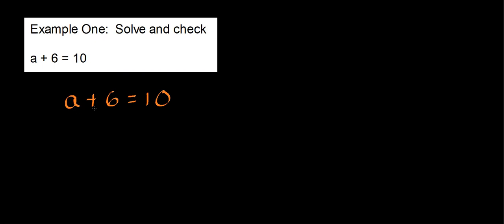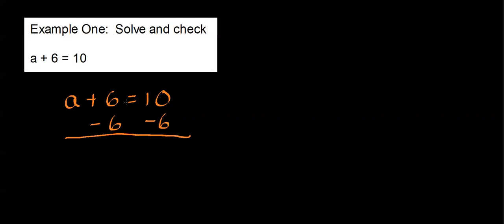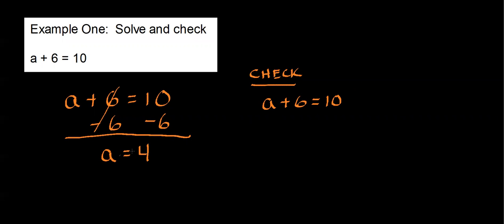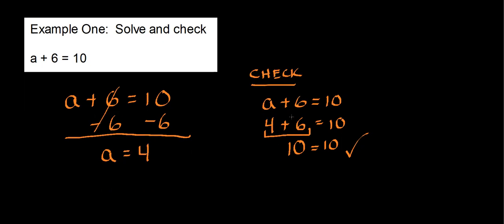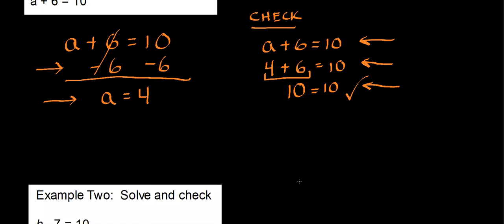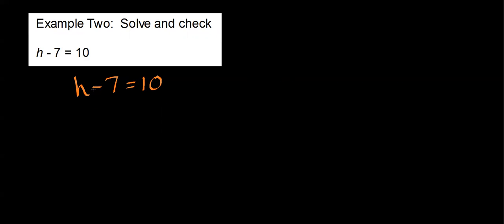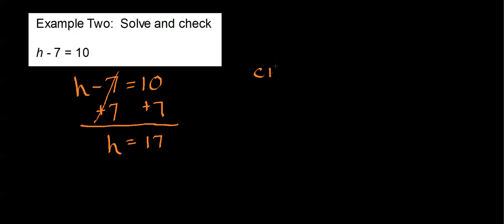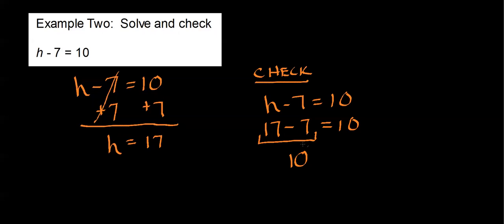Introduction to Solving One Step Equations with Addition and Subtraction